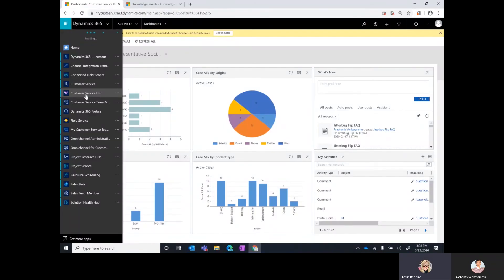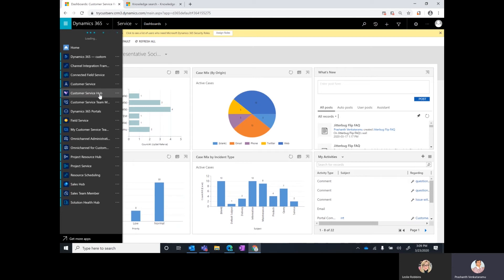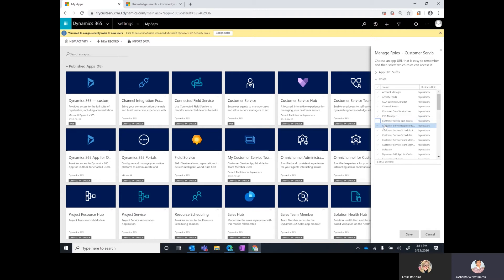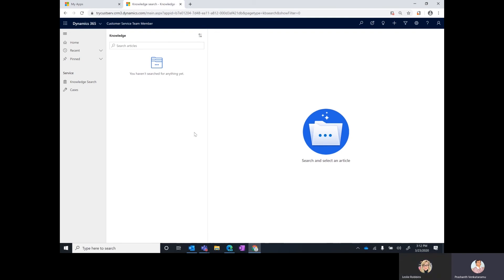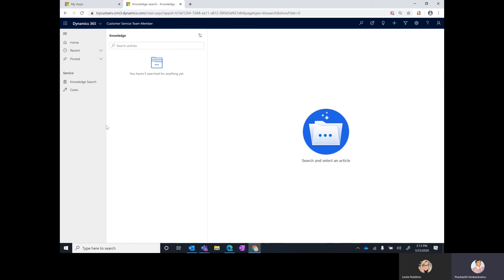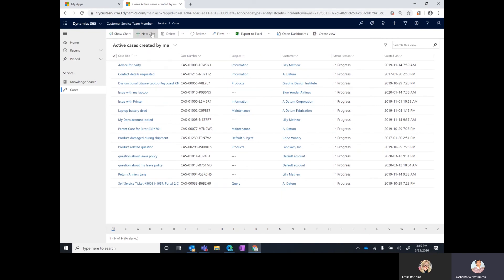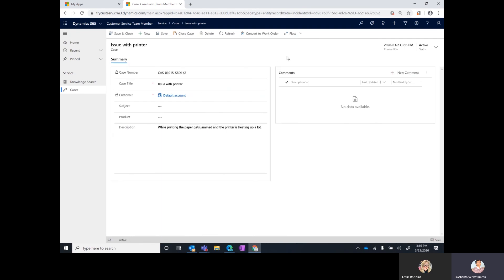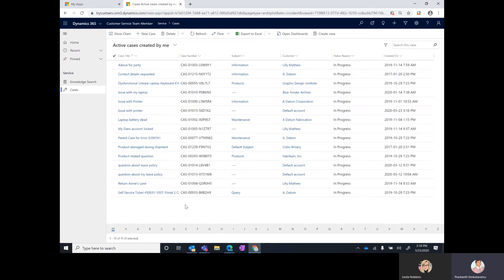Microsoft D365 Customer Service | Team Member App Module Bundling CSH with Service Package Tutorial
Microsoft Dynamics 365 Customer Service

Team Member App Module & Bundling Customer Service Hub (CSH) with the Service package.

Customer Service Team Member App Module:
Platform and App Teams created the App Modules to enable only limited scenarios for Team Member users​. A user with Team Member license will only have access to these Team Member app modules for Sales, Customer Service (CSH), and Project Service​. Part of the Team Member License​.

Note: This is not fool proof, but a good start with licenses being linked to app modules. In the next phase , licenses will be linked to APIs.

Bundling CSH with the service package:
With the upcoming end of life (EOL) of Web Client, customers need to move to the Unified Interface before October 1, 2020. To facilitate this movement, we are bundling the OOB Unified experience for Customer Service (the Customer Service Hub app module) with the existing service package. With this change existing service customers will have access to CSH and users with the Customer Service App Access role will be able to see and use the CSH app module.